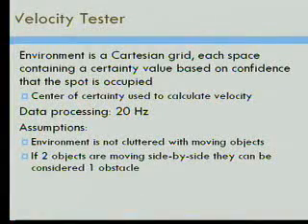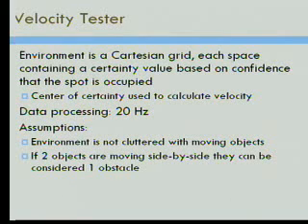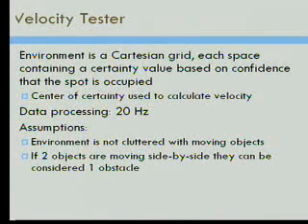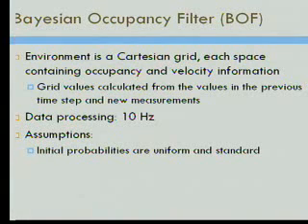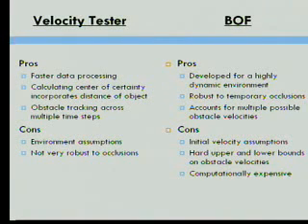SURE2009: Comparison of Velocity Estimation Methods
Boettner Tillbury